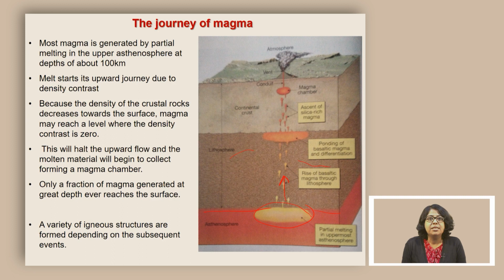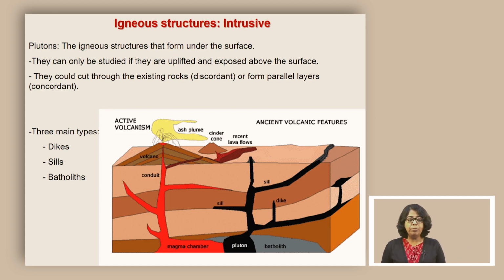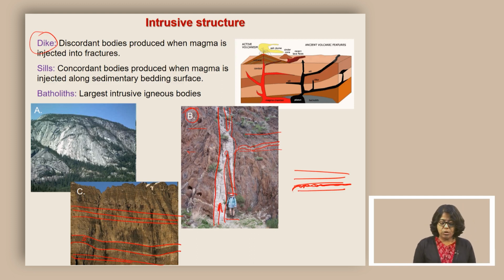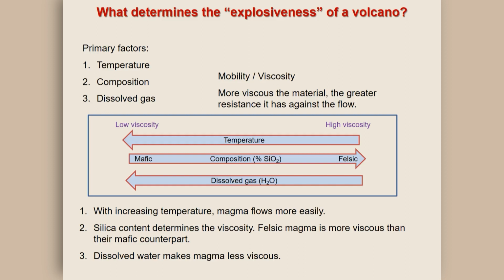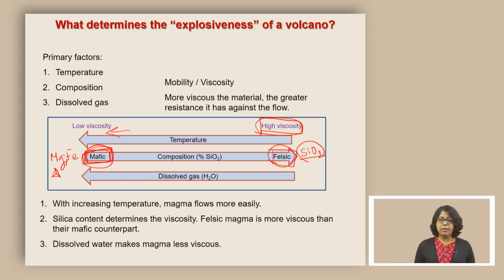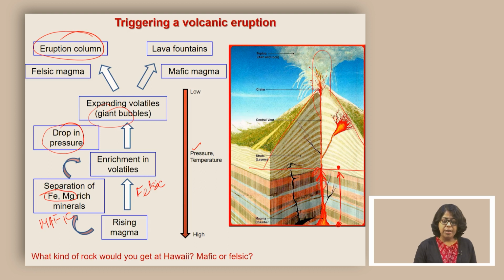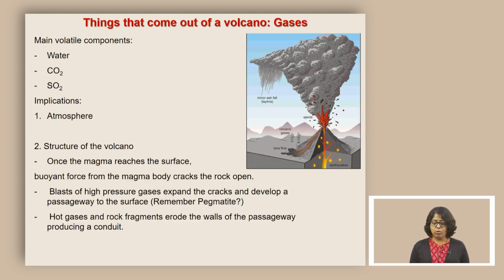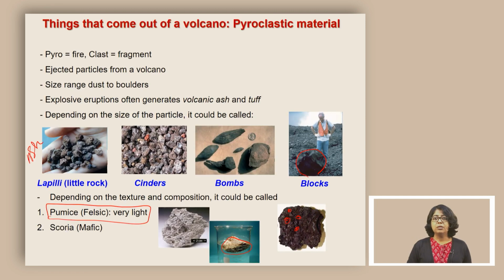Igneous Structures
Different types of concordant and discordant structures and their formation